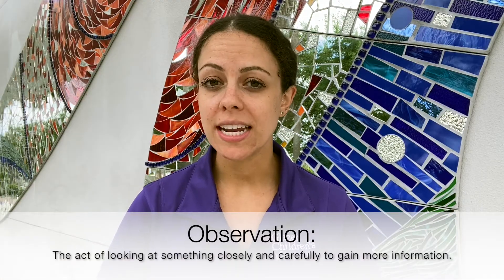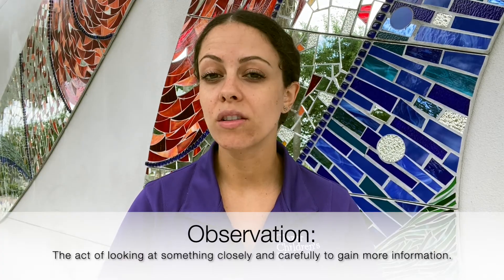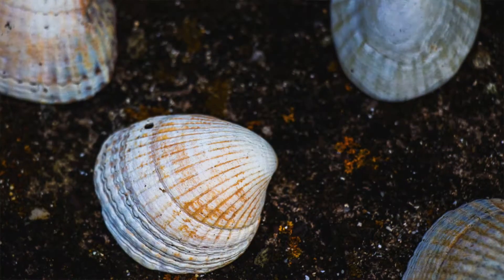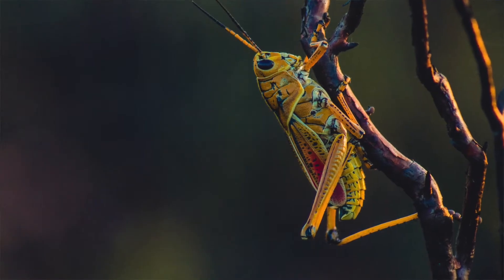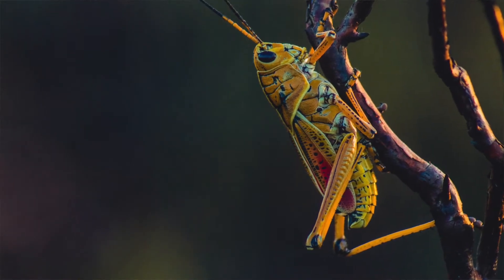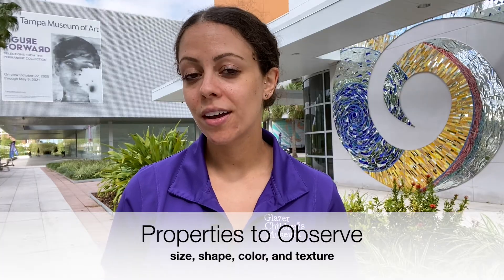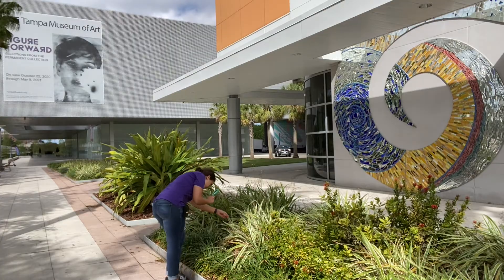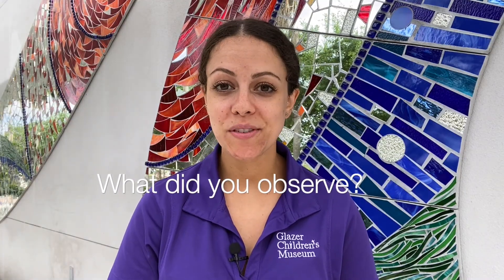Making Scientific Observations + Illustrations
Team GCM Educator, Emily, is teaching us all about scientific observations and illustrations. Grab your magnifying glass, a piece of paper, and some writing utensils, and head outside! Use your scientific tools to observe the colors, sizes, shapes, and textures of objects and then record what you see. And don’t forget to join us at the Museum to learn more about the scientific observer and illustrator, Maria Merian, and to add your observations to our gallery wall! Happy observing!